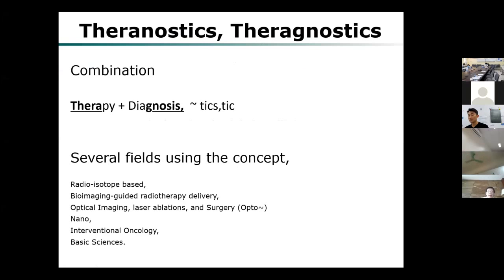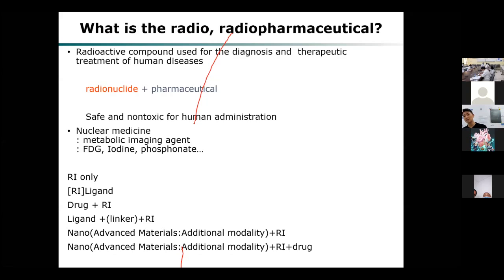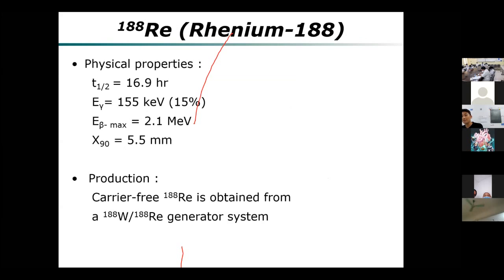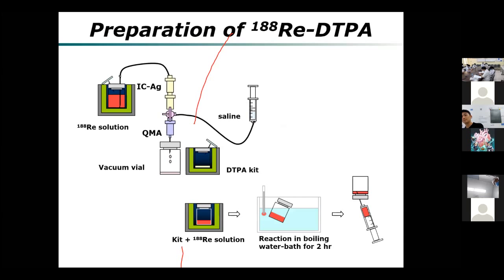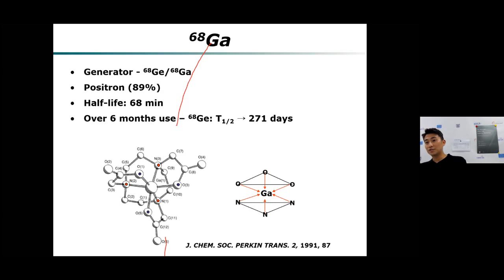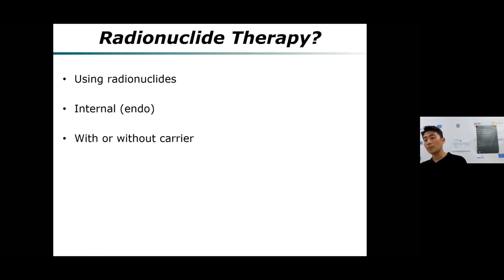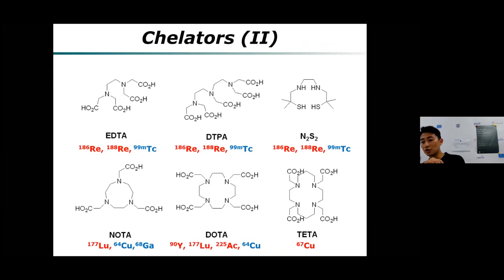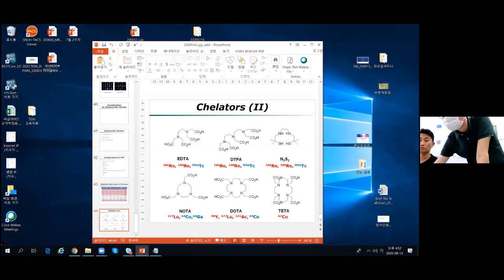[2020 TEIN/KOICA] Workshop for Vietnam ( Session 3)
Theranostics: Radiopharmaceuticals & Development JY Park